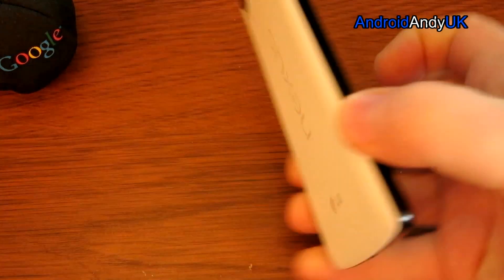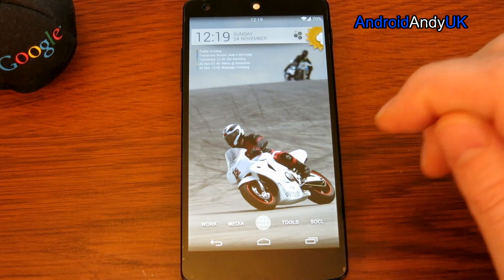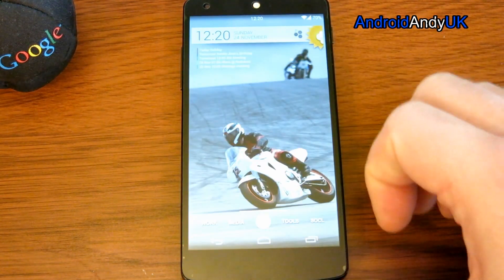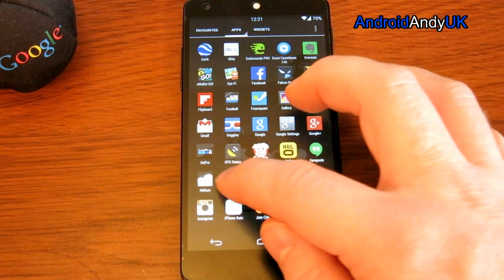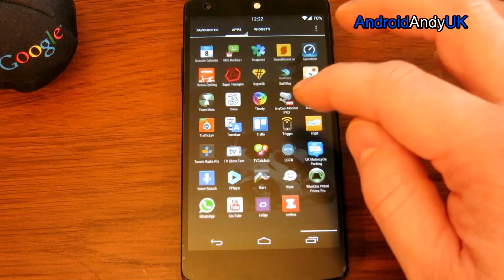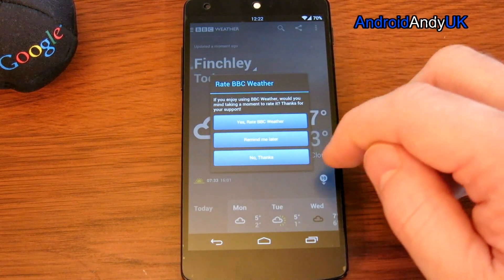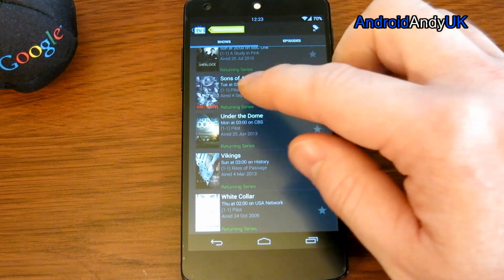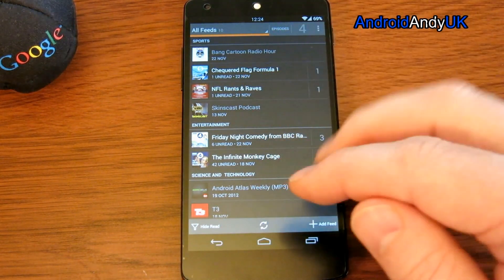My Phone Setup - Nov 2013 (Nexus 5)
ROM

LAYOUT

WIDGETS